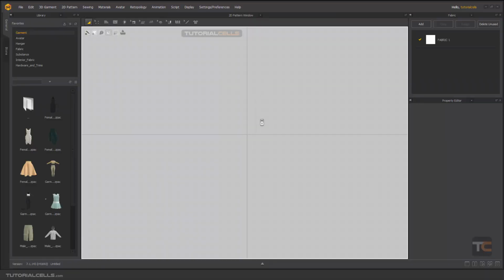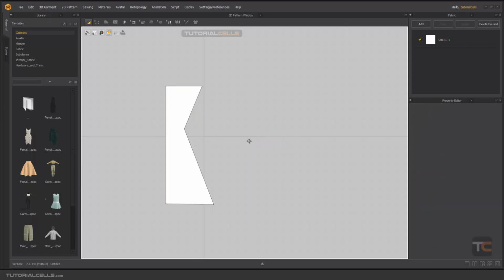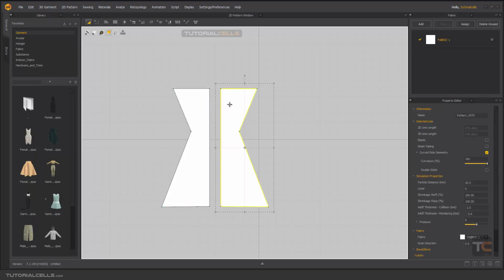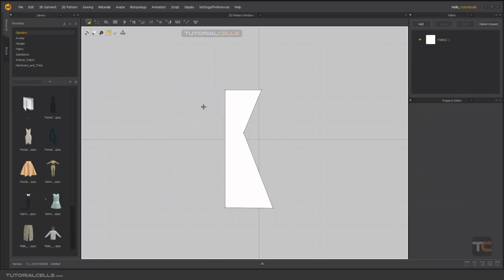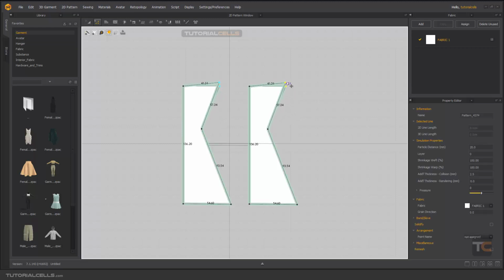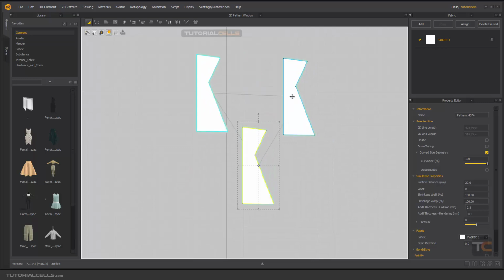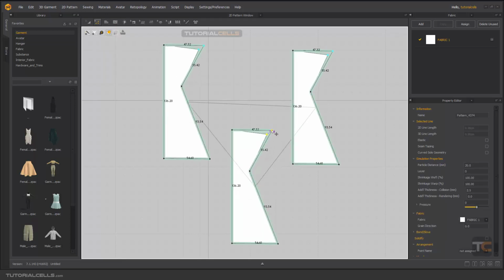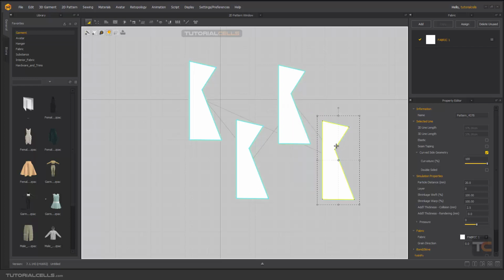0016. mirror paste & instance pattern in Marvelous Designer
In this lesson, we want to explain two tools, mirror paste and instance pattern, for copying and pasting patterns.